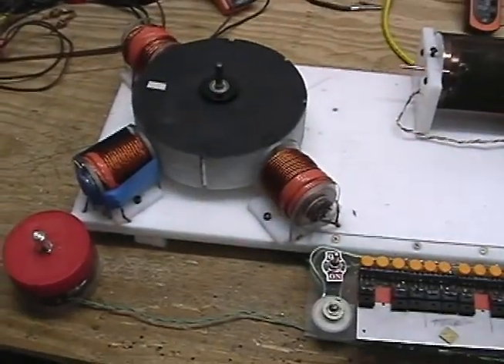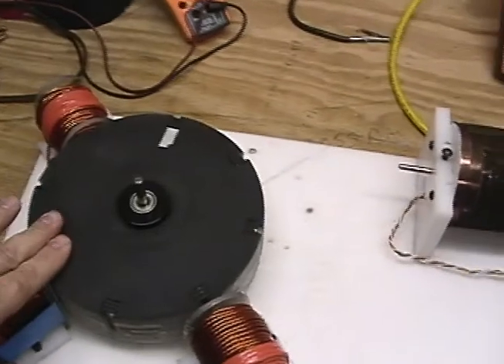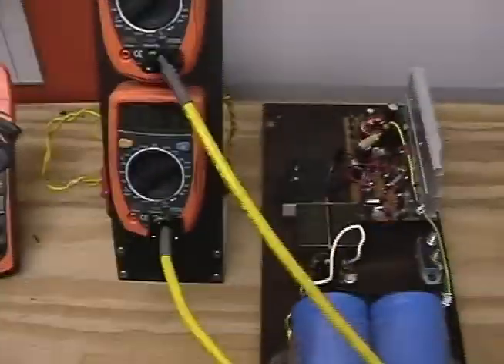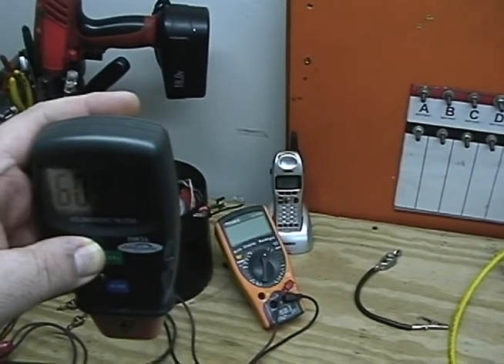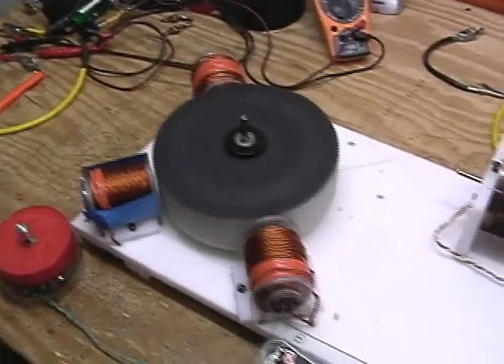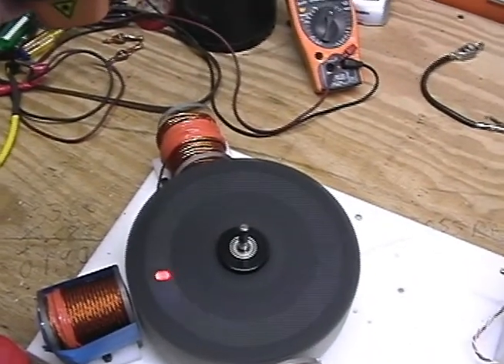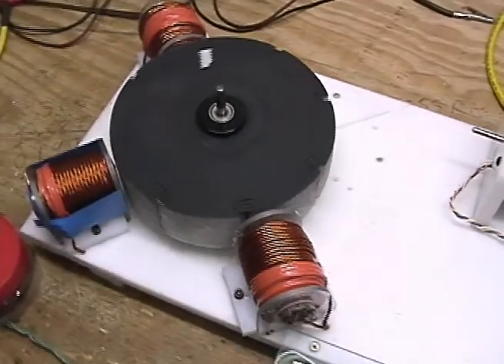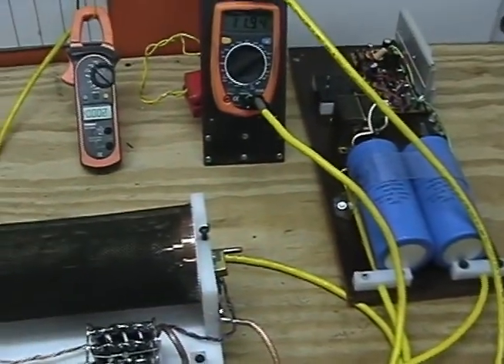3 Neodymium Magnets stacked May 2010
Zero  point  energy   pulse  motor 3  Neodymium  Magnets  stacked with 8 sets pulse design